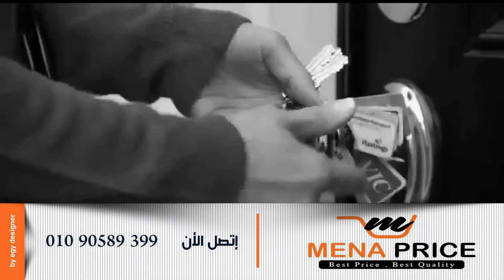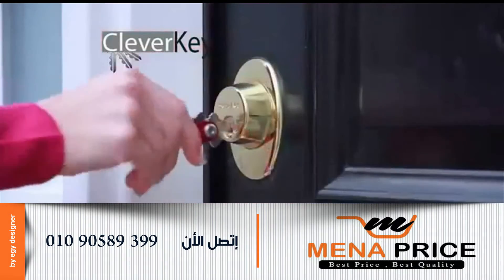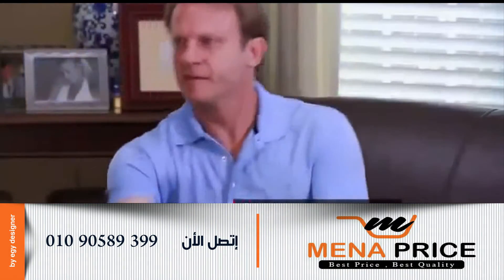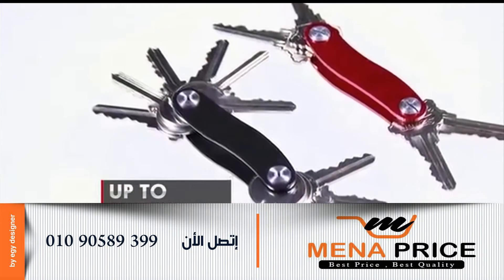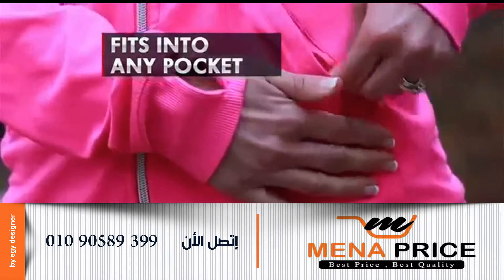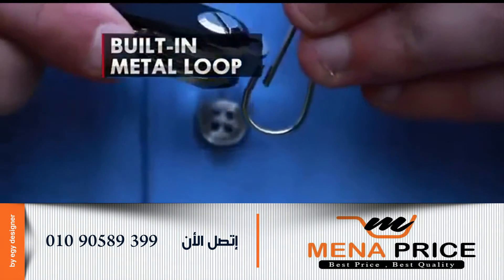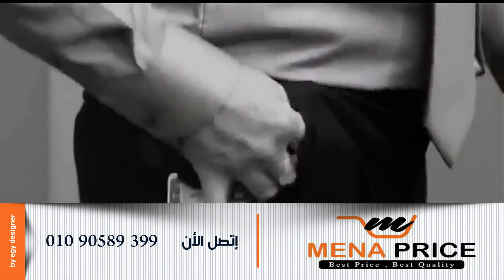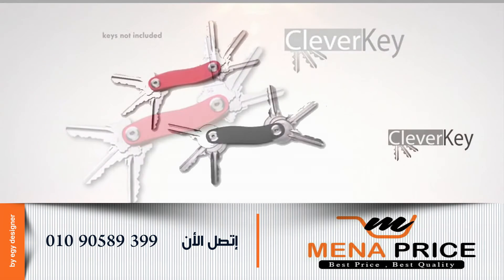ميداليه المفاتيح الذكية clever key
وداعاً لتخدش شاشة هاتفك أو الأشياء في جيبك بسبب المفاتيح
مع ميداليه_المفاتيح الذكيه clever key الحاصلة على عدة جوائز لتنظيم المفاتيح بشكل رائع ومنظم

✔ تجمع المفاتيح بطريقه تخليك تقدر توصلها في اسرع وقت وبدون تشابك
✔ مصنعة من مواد عالية الجودة كمادة الإلمنيوم وبراغي قوية لتحمل وعمر أطول
✔ قدرة عالية تسمح لك بوضع حتى 22 مفتاح بشكل أناقة وتنظيم
✔ تصميم متوافق مع أي مفتاح مع قطع لربط المفاتيح الكبيرة
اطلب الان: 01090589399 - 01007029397